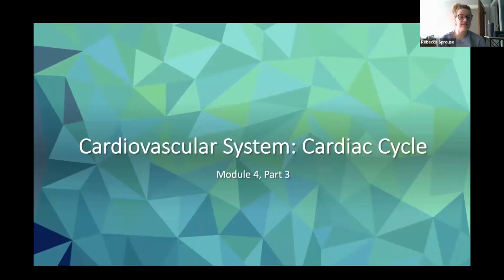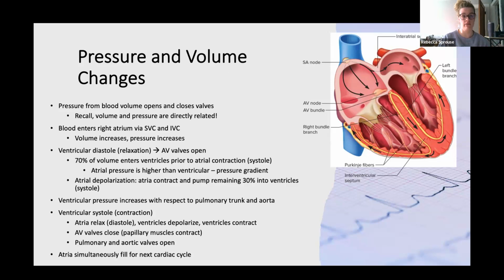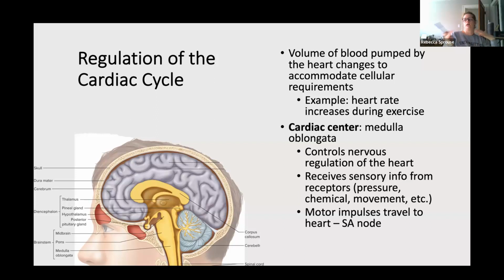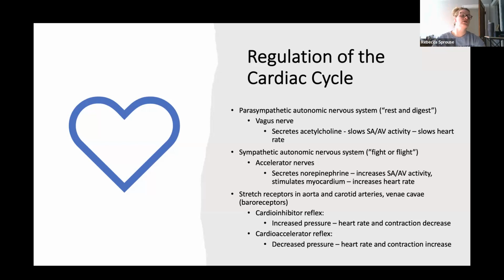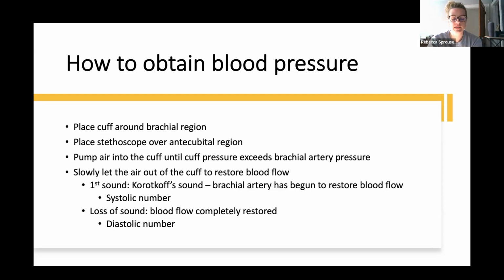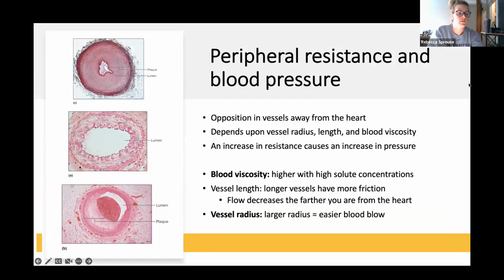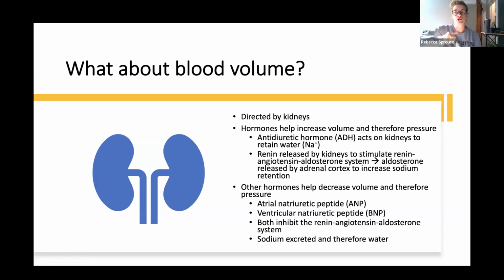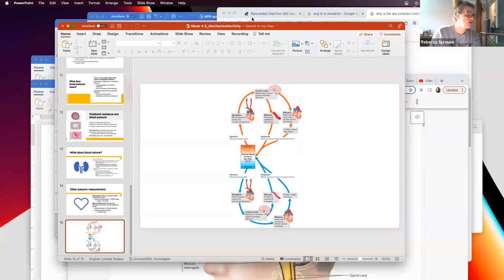Week 4, Part 3